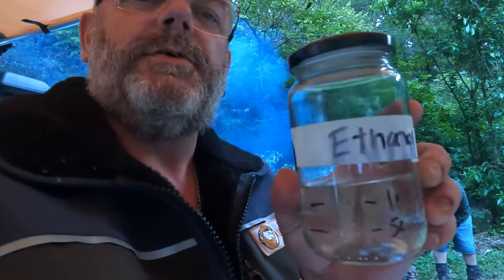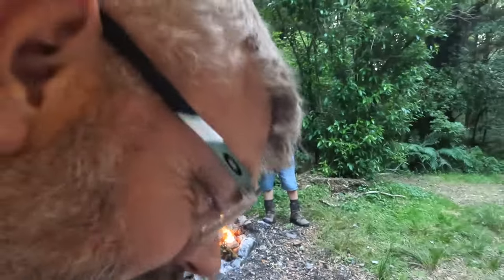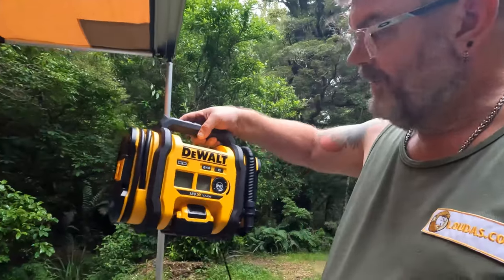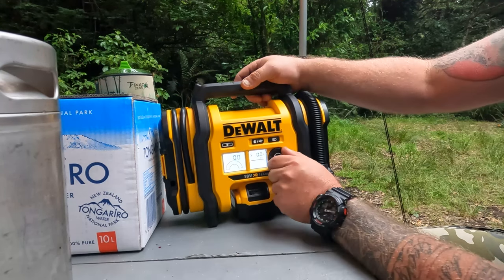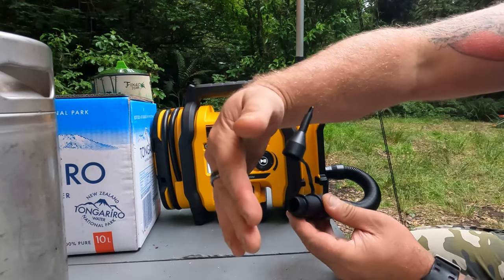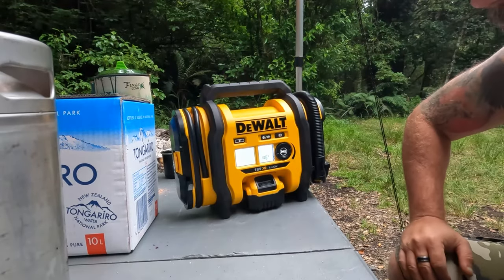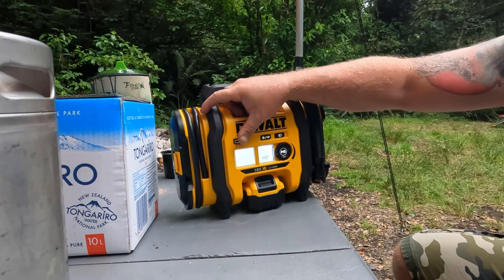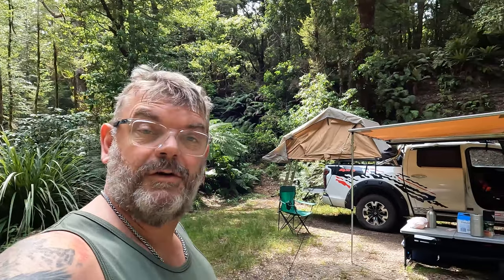GWM Cannon Feb 2023 Camp at Clements Mill Road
The Saturday before Cyclone Gabrielle hits New Zealand I took my GWM Cannon Ute / P-Series / Poer / Pao into Clements mill road for a walk in the bush.